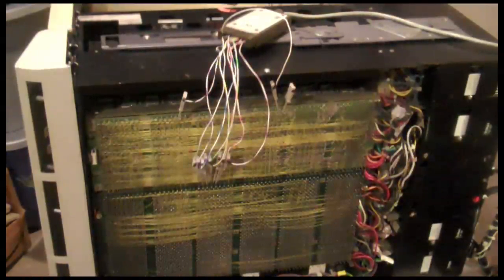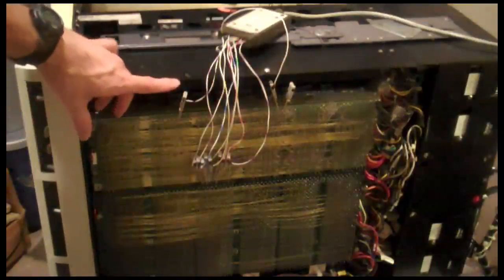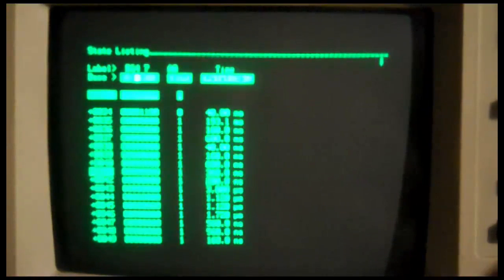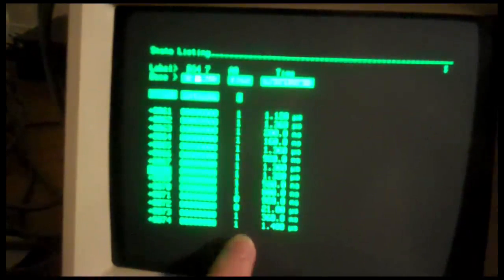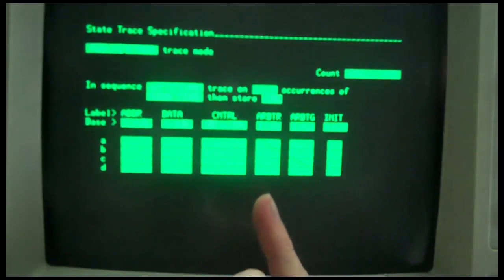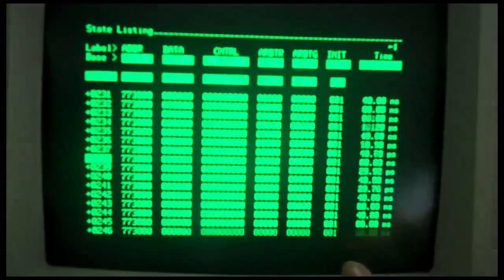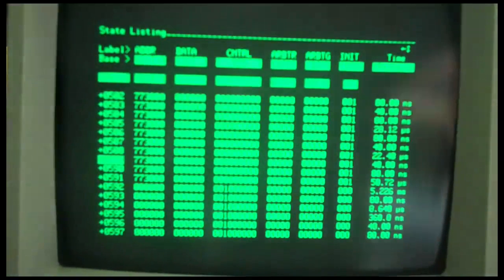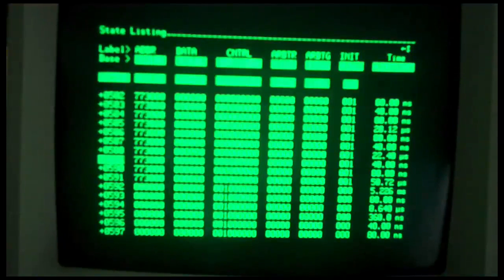PDP 11 Repair - Part Two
The second video in my continued attempts to get the 11/34a running.

Today we break out my logic analyser and check bus grant lines and, in the end, all signal lines on the Unibus.